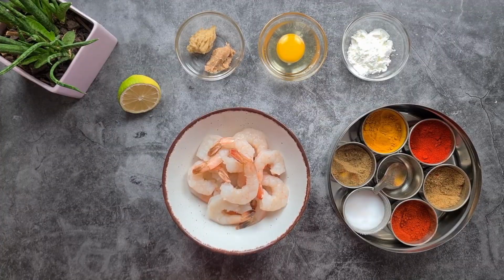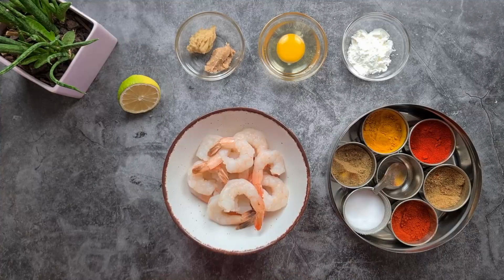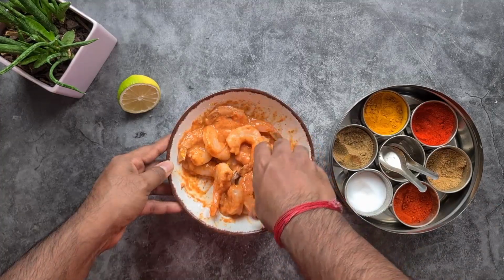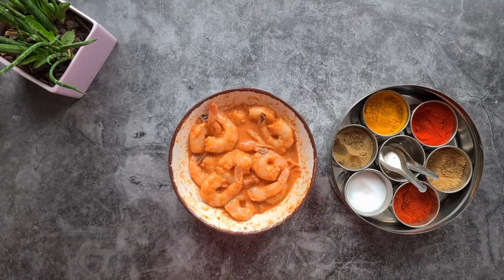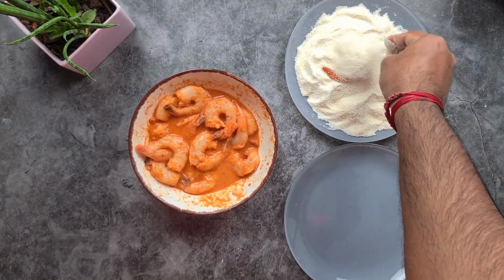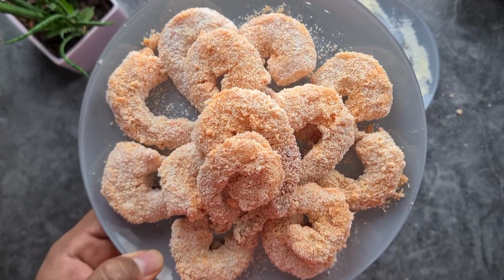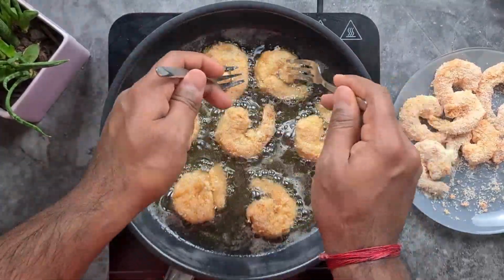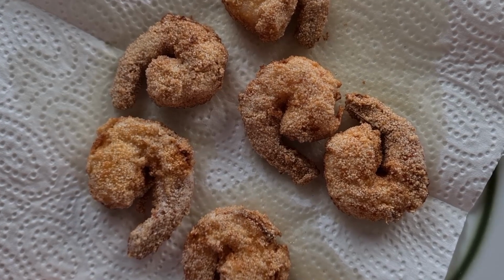Prawn Rava Fry | The best way to enjoy Prawns | Amazing Prawn starter | GetSpiced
Prawn Rava Fry!🍤
Golden, Juicy and Crispy King Prawns! Thats the best way to enjoy prawns! Prawn rava fry is a simple dish where the prawns are marinated with staple pantry and coated with rava (semolina) and shallow fried until crispy and golden brown!

Definitely a starter dish which will get your taste buds running! The king prawns are so juicy and glouriously golden and crispy! You got to try it out! Which is your favorite fried sea food? What type of fry do you like having?

Ingredients
12-15 King Prawns (shelled and deveined)
Ginger and Garlic Paste
Corn Starch
1 Egg
Semolina (Rava)
Rice Flour
Lemon
Oil for frying
Basic Spices

Method:
1. We take the king prawns and then add 1 tsp each of ginger and garlic paste. To this add ½ tsp of garam masala, 1 tsp each of coriander powder and chilli powder.
2. We add one egg to this and 1tbsp of corn starch and mix it all together. Let the marinate rest for 15-20 mins before frying.
3. Take semolina along with 2tbsp of rice flour and mix it together.
4. Dip the marinated prawns in this and coat the prawns until they are fully covered with the semolina.
5. Shallow fry the prawns until crispy and golden brown.
6. Prawn Rava Fry is ready! Bon Appetite!

DE 🇩🇪
Garnelen Rava Fry!🍤
Goldene, saftige und knusprige garnelen! So genießen Sie Garnelen am besten! Garnelen-Rava-Fry ist ein einfaches Gericht, bei dem die Garnelen in einer Speisekammer mariniert und mit Rava (Grieß) überzogen und flach gebraten werden, bis sie knusprig und goldbraun sind!

Definitiv eine Vorspeise, die Ihre Geschmacksknospen in Schwung bringt! Die garnelen sind so saftig und herrlich golden und knusprig! Du musst es ausprobieren! Welches ist Ihr liebstes frittiertes Meeresfrüchte-Gericht? Welche Art von frittierten Gericht isst du gerne?

Zutaten
12-15 Riesengarnelen (geschält und entdarmt)
Ingwer-Knoblauch-Paste
Maisstärke
1 Ei
Grieß (Rava)
Reismehl
Zitrone
Öl zum braten
Grundlegende Gewürze

Methode:
1. Wir nehmen die Riesengarnelen und fügen dann je 1 TL Ingwer- und Knoblauchpaste hinzu. Dazu ½ TL Garam Masala, je 1 TL Korianderpulver und Chilipulver.
2. Dazu fügen wir ein Ei und 1 EL Maisstärke hinzu und vermischen alles miteinander. Lassen Sie die Marinade 15-20 Minuten ruhen, bevor Sie sie frittieren.
3. Nehmen Sie Grieß zusammen mit 2 EL Reismehl und mischen Sie es zusammen.
4. Tauchen Sie die marinierten Garnelen darin ein und bestreichen Sie die Garnelen, bis sie vollständig mit dem Grieß bedeckt sind.
5. Die Garnelen flach braten, bis sie knusprig und goldbraun sind.
6. Garnelen-Rava-Fry ist fertig! Guten Appetit!